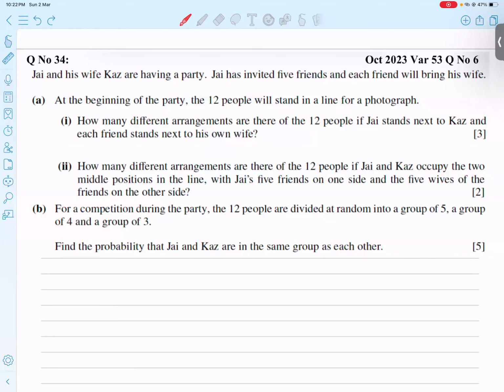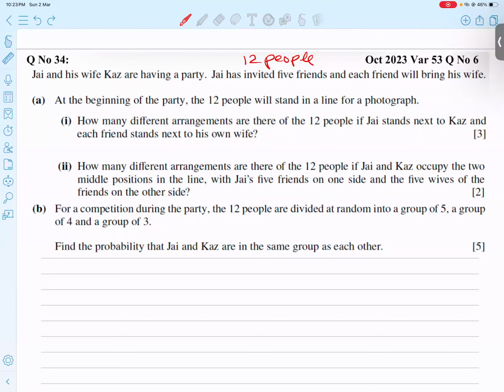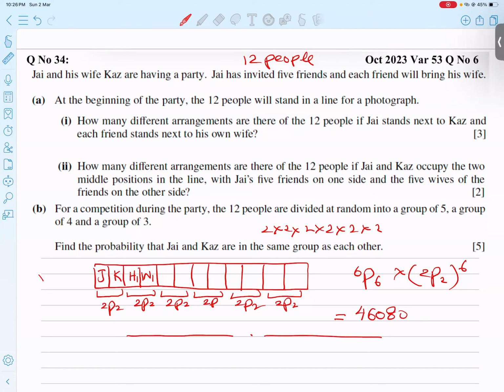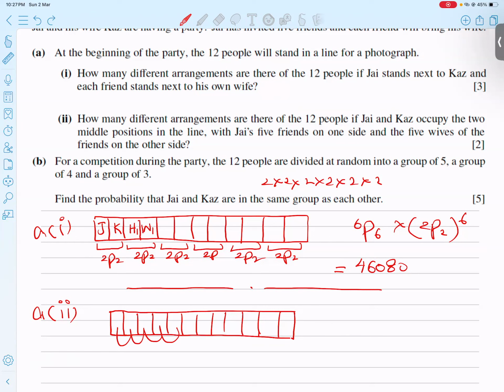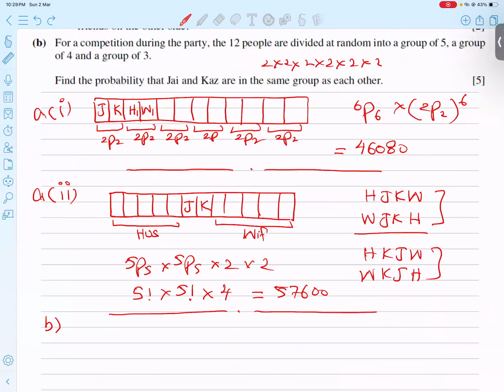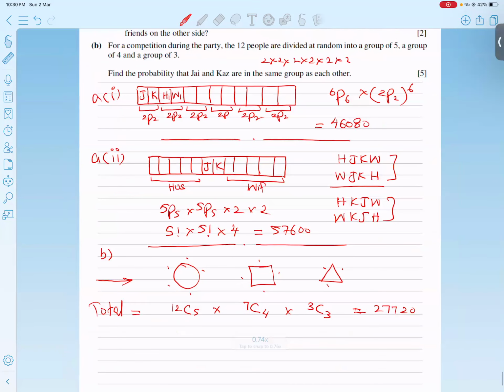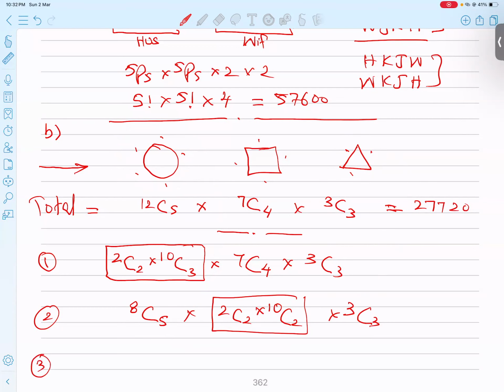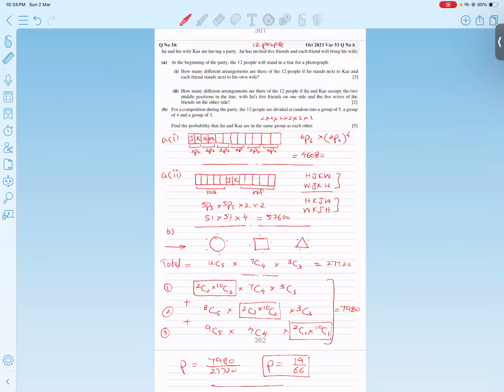OCT 2023 VAR 53 Q6 – A-LEVEL PERMUTATION & COMBINATION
In this video, we’ll break down Question 6 from A-Level October 2023, Variant 53, focusing on Permutations and Combinations. This topic is essential for counting problems, probability, and various real-world applications. We'll walk through the solution step by step, explaining key concepts and strategies to solve these types of questions efficiently.
📌 What You’ll Learn:
✅ How to apply formulas correctly in exam-style problems
✅ Step-by-step breakdown of Question 6 from this paper
✅ Common mistakes and how to avoid the
If you have any questions, feel free to drop them in the comments, and we’ll be happy to help!